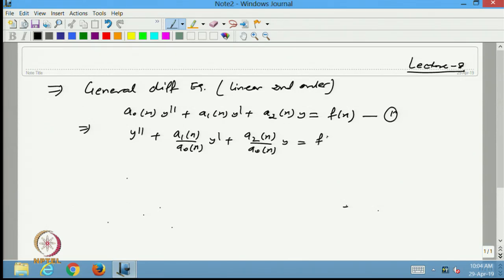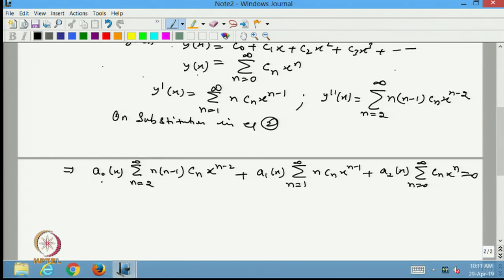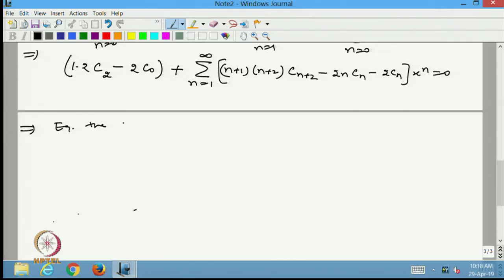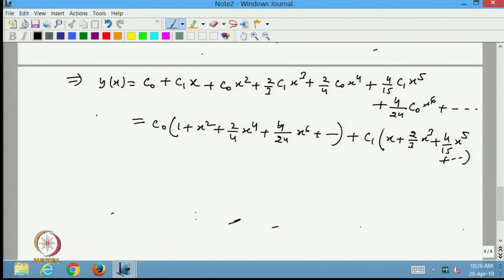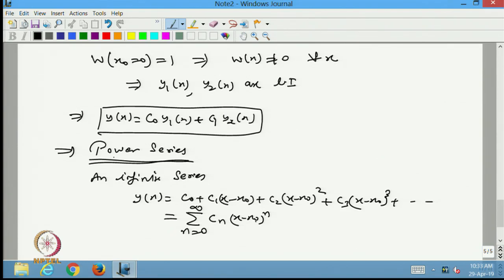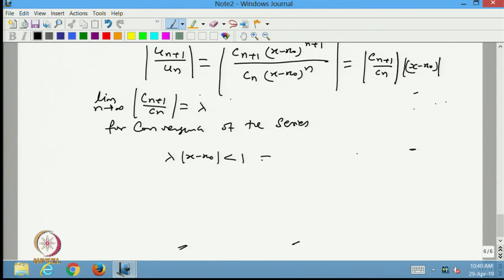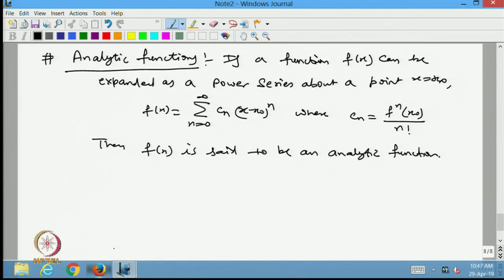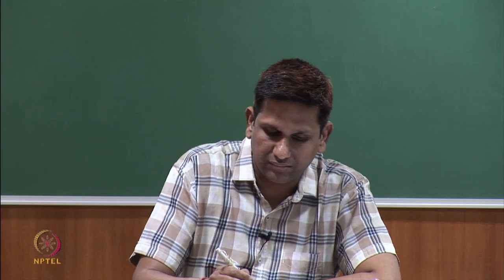Power Series Solution of General Differential Equation